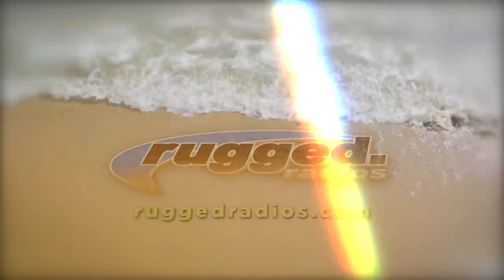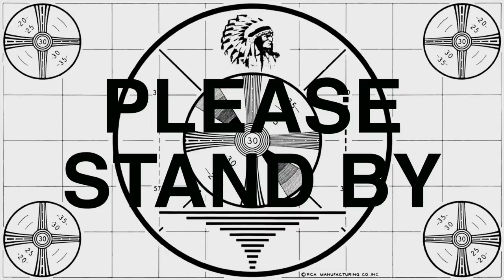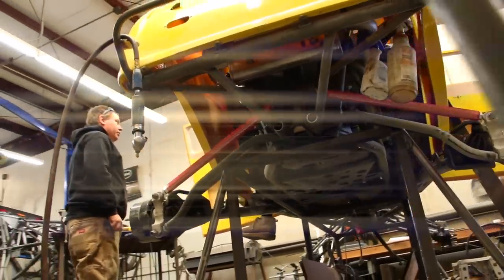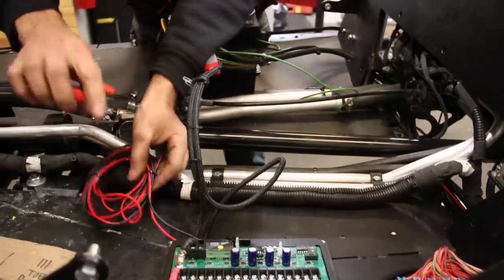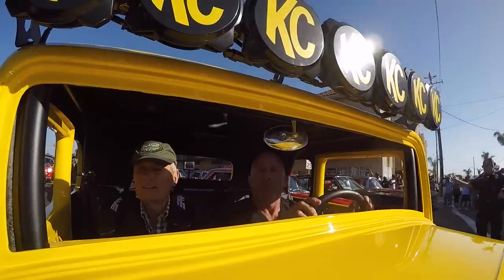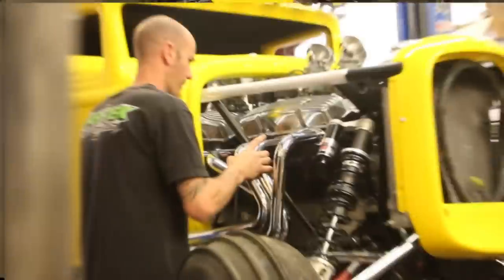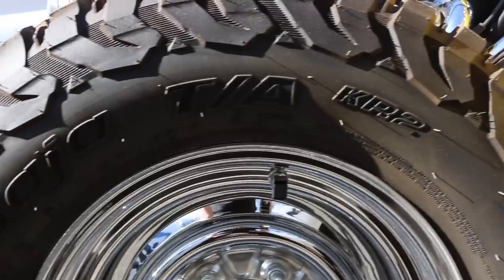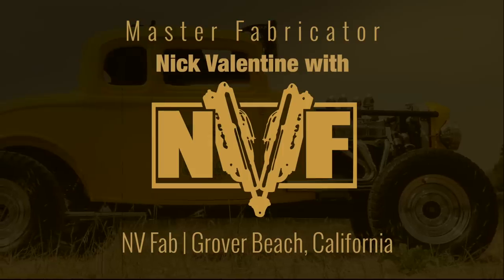Rugged Radios | The Rugged '32 - Part 1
Inspired by the classic movie "American Graffiti", Rugged Radios built one of the most iconic cars in American culture — Milner’s 1932 Ford Deuce Coupe with a 5" chop! But here's the kicker — it was done with a 2018 Polaris RZR XP1!

Follow along on this build project to see how we recreated one of the most well known cars in American culture — all on a 4WD RZR!

Remember - keep watching for Part II when Rugged Radios puts the Rugged '32 to the test and we'll show you just what this baby can do.